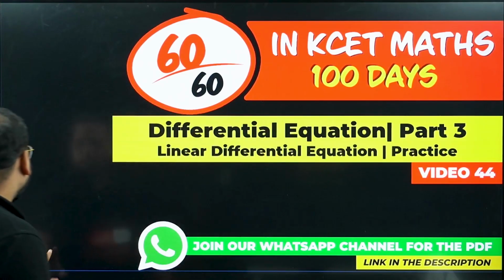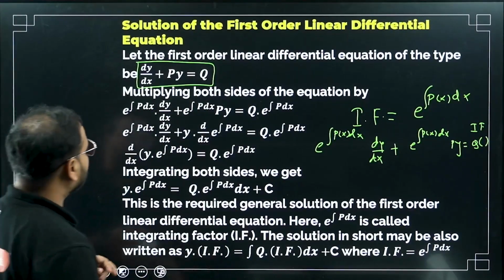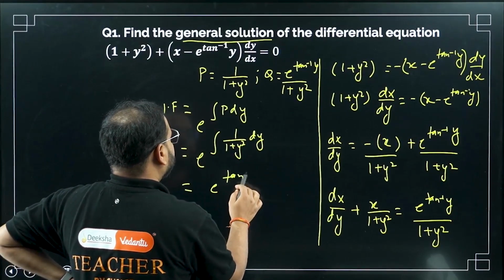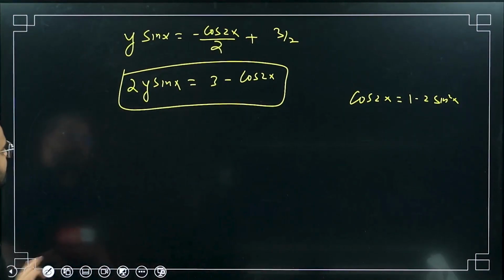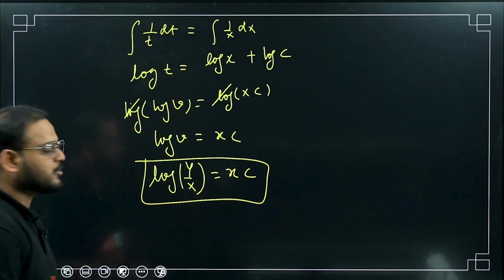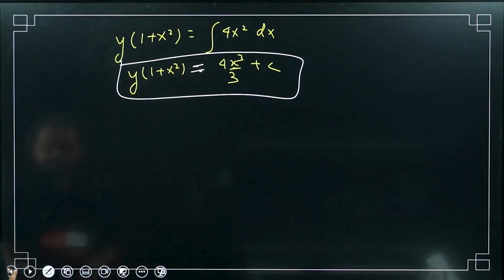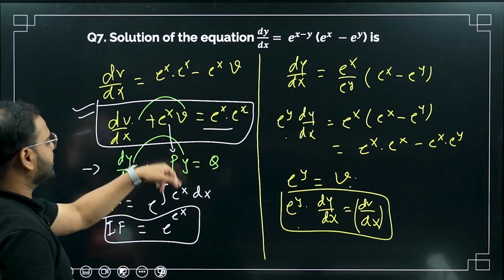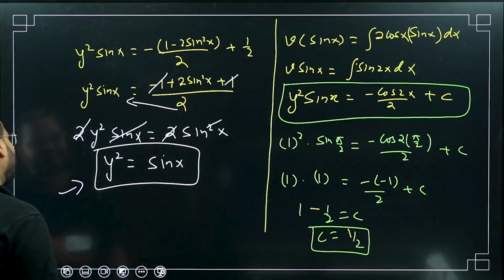L44 KCET 2025 Maths Course | Differential Equation- 3 | Linear Differential Eq & PYQs